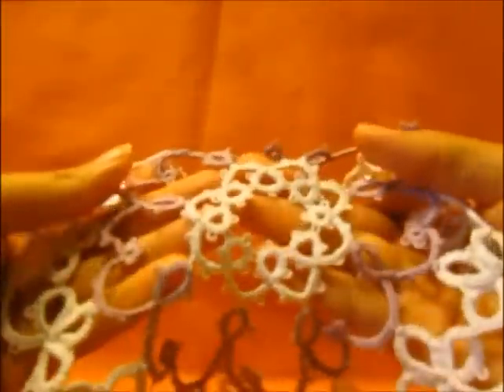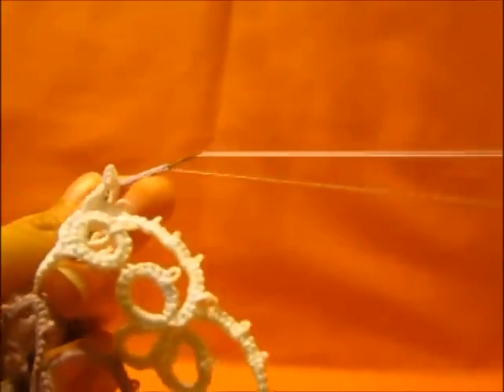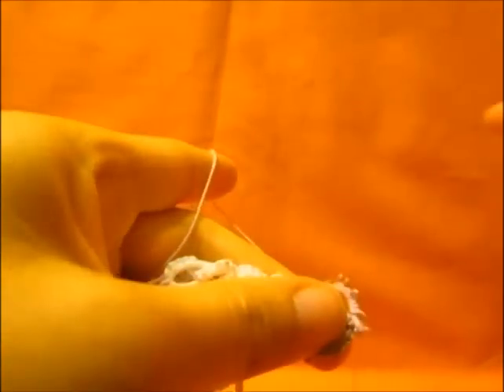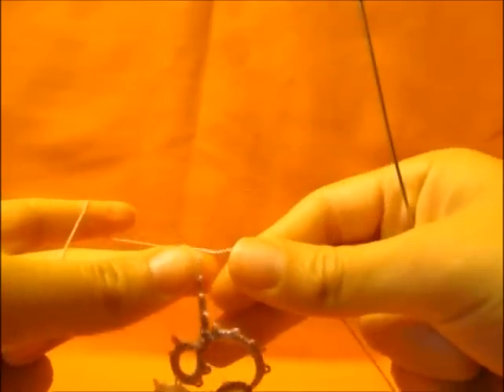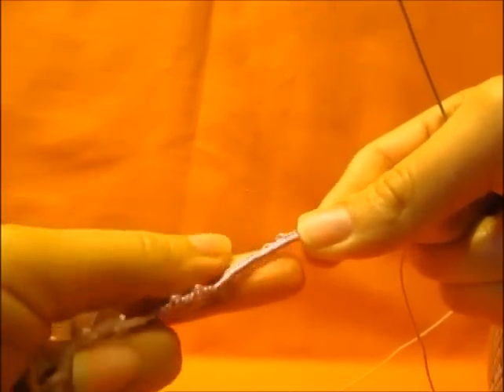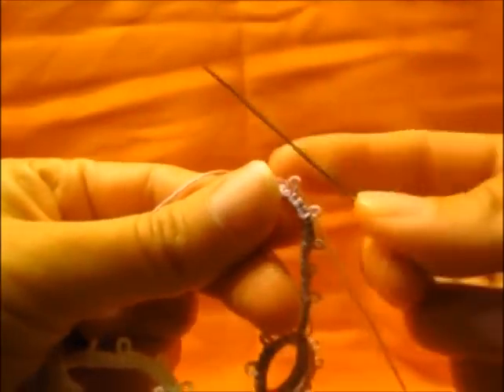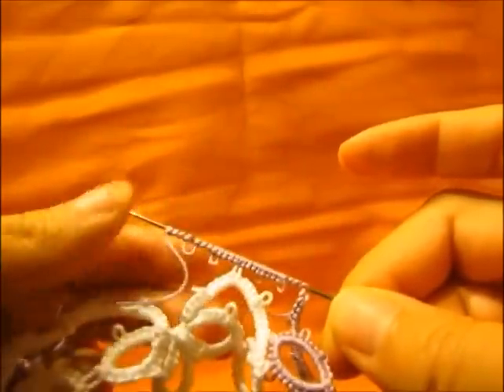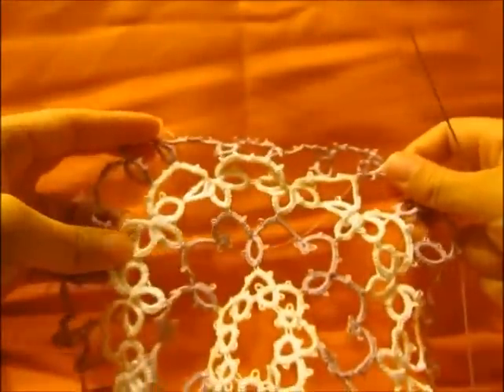Needle Tatting Doily Part 4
This is a tutorial on the 4th row of a previous needle tatting doily.

Facebook page mariapapia
Pin my videos on Pinterest Mariapapia

I used cotton thread size 10 and needle size 0-5.